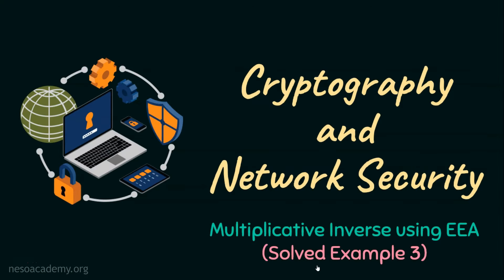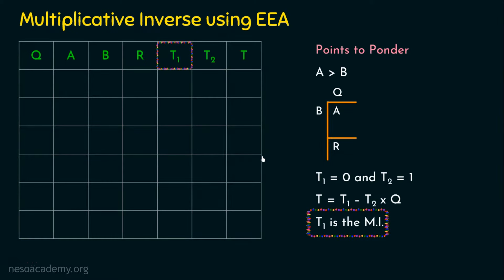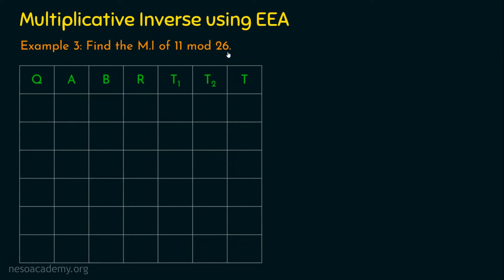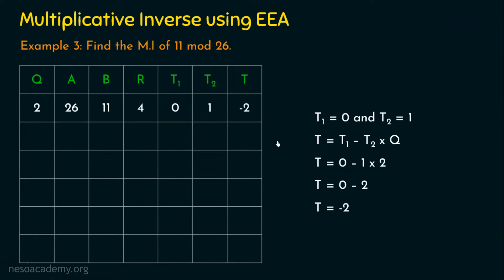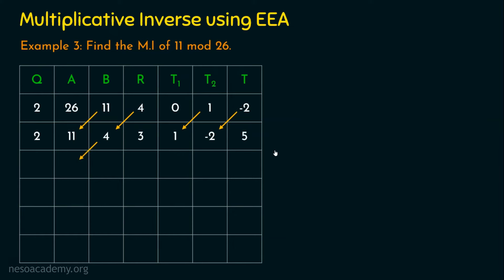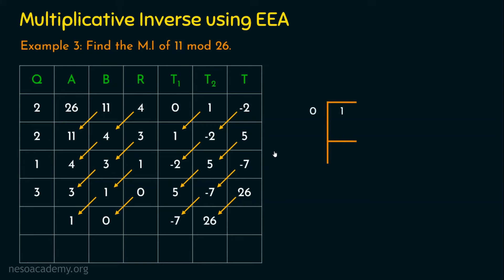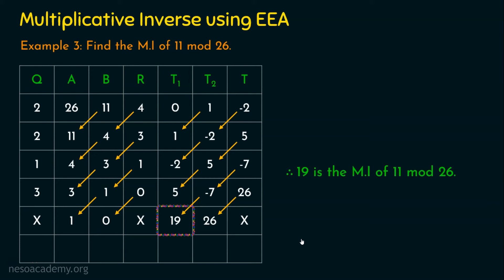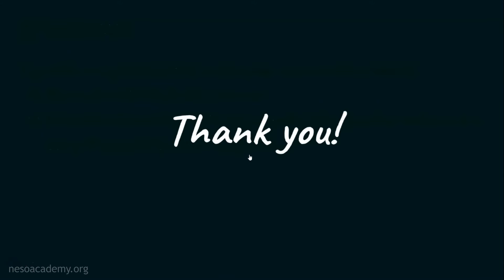Extended Euclidean Algorithm (Solved Example 3)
Network Security: Extended Euclidean Algorithm (Solved Example 3)
Topics discussed:
1) Calculating the Multiplicative Inverse of 11 mod 26 using the Extended Euclidean Algorithm.